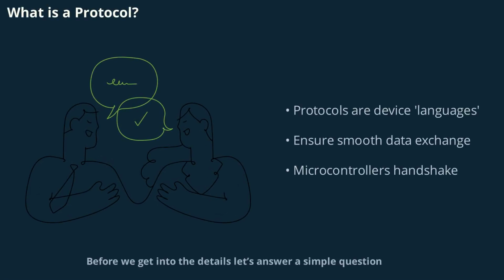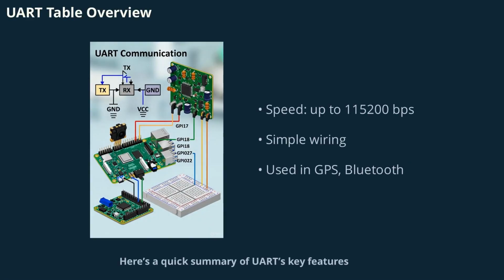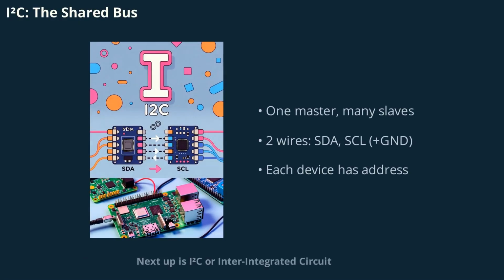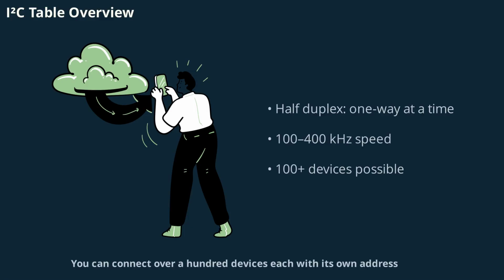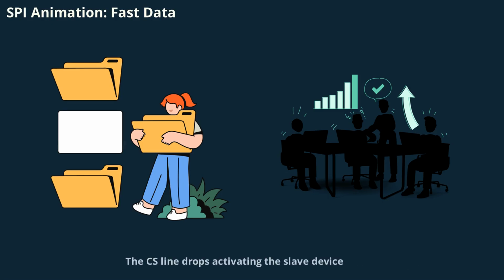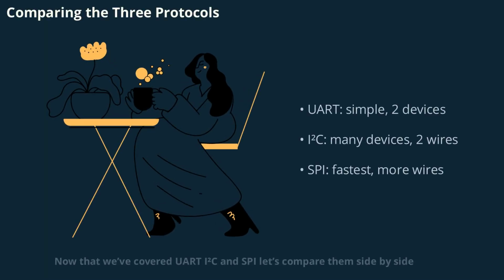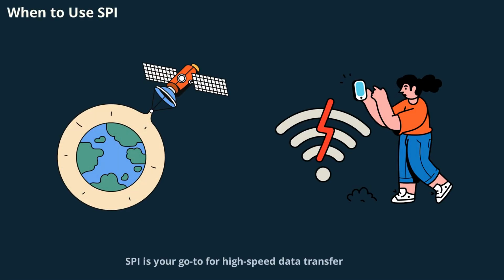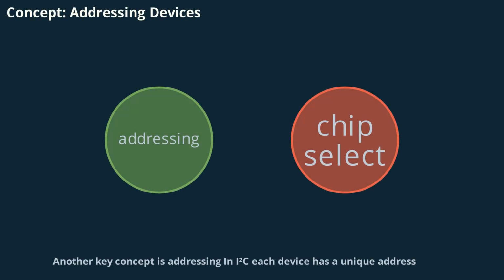Quick Introduction of SPI,UART & I2C For Beginners